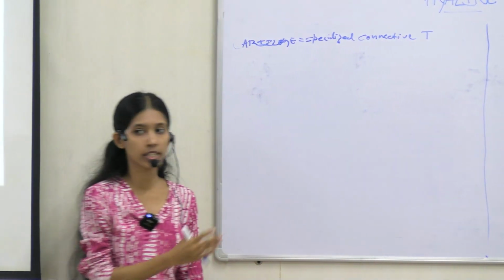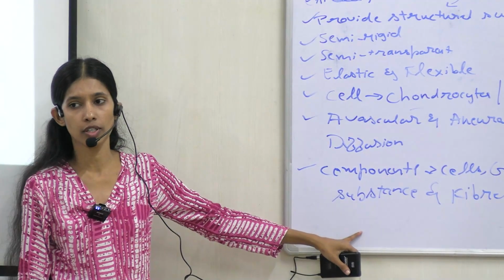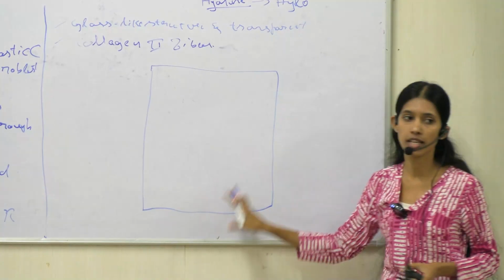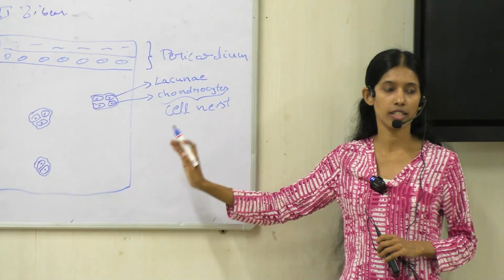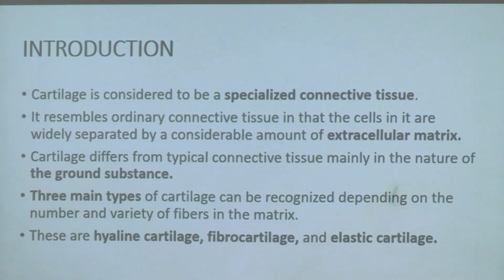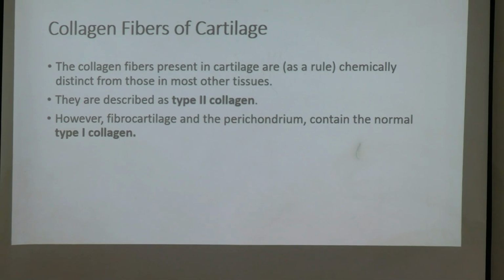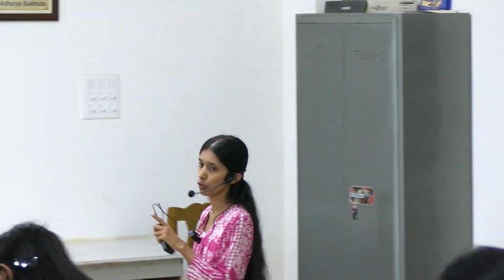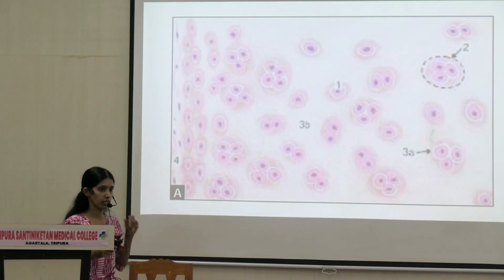Lecture OnHistology of Hyaline Cartilage Explained: Structure, Perichondrium & Examples | MBBS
Understand the complete structure of hyaline cartilage in this foundational histology lecture for first-year MBBS students by Dr. Pooja M.

This lecture provides a detailed, step-by-step drawing and explanation of all the components of hyaline cartilage, from its avascular nature [03:25] to its microscopic appearance. Learn to draw the diagram required for your practical exams.

➡️ Key Topics Covered in this Lecture:

[00:52] Basics of Cartilage: A specialized, avascular connective tissue that gets nutrients via diffusion [04:33].

[05:06] Components: Chondrocytes, Ground Substance (Matrix), and Fibers (Type II Collagen [09:12]).

[08:14] What is "Hyaline"? Meaning "glass-like" and transparent.

[10:05] Detailed Histological Structure (Diagram Drawing):

[10:25] Perichondrium: The outer layer, divided into:

[11:06] Outer Fibrous Layer (with fibroblasts)

[11:23] Inner Cellular Layer (with differentiating cells)

[13:23] Central Part (Matrix):

[13:51] Lacunae: The spaces.

[14:18] Chondrocytes: The cells within the lacunae.

[14:24] Cell Nest (Isogenous Groups): Groups of chondrocytes.

[15:14] Territorial Matrix: The matrix immediately surrounding the cell nest.

[15:29] Interterritorial Matrix: The matrix between cell nests.

[18:11] Distribution & Examples of Hyaline Cartilage:

Articular cartilage in joints (e.g., knee, shoulder) [18:39]

Costal cartilages (connecting ribs) [18:28]

Respiratory structures (e.g., trachea, larynx)

Nasal septum [18:28]

Epiphyseal growth plates

[29:05] Histology Slide Identification: Correlating the diagram with a real microscopic photograph.

This lecture is essential for 1st Year MBBS, dentistry, and allied health science students to master a core topic in General Histology.

Analysis of this Optimization
Title: The new title leads with "Histology of Hyaline Cartilage," which is the specific, searchable sub-field this lecture belongs to. It highlights the key structural components ("Structure, Perichondrium") and the practical application ("Examples") that a student would search for.

Description:

Hook: The description immediately identifies the video as a foundational histology lecture, emphasizing the "step-by-step drawing" aspect, which is a major value proposition for students preparing for practicals.

Timestamped Key Topics: This is the most critical change. The lecture is broken down into its logical components with timestamps. This allows a student to quickly find specific definitions and helps the video rank for numerous sub-topic searches, such as:

"What is perichondrium?"

"What is a cell nest in cartilage?"

"Territorial vs Interterritorial matrix"

"Examples of hyaline cartilage"

"Why is cartilage avascular?"

This detailed list dramatically increases the video's "search surface area."

ANATOMY LECTURE ON-STRUCTURE OF HYALINE CARTILAGE WITH EXAMPLES. BY-DR. POOJA M